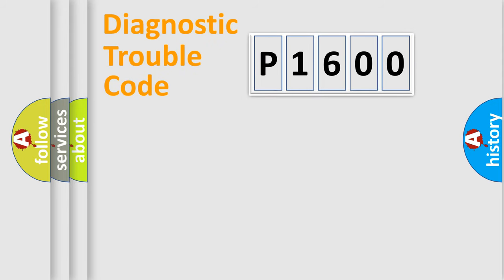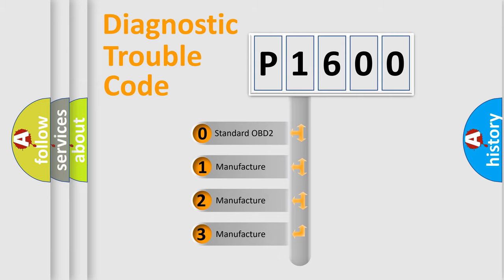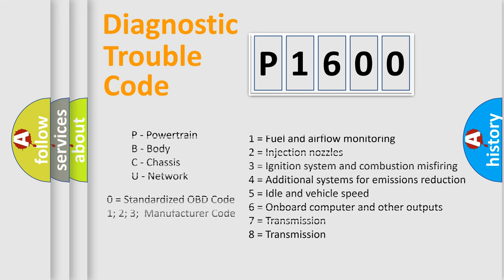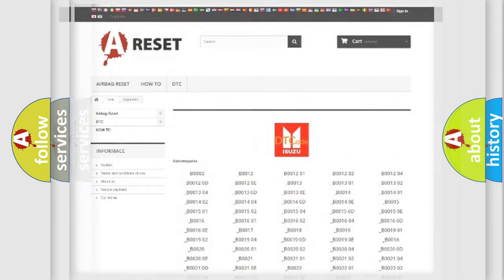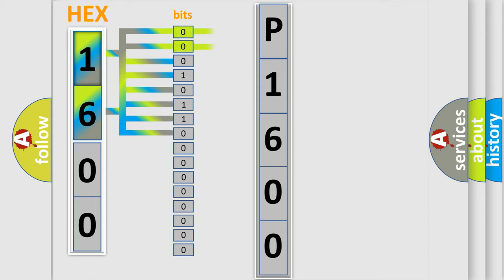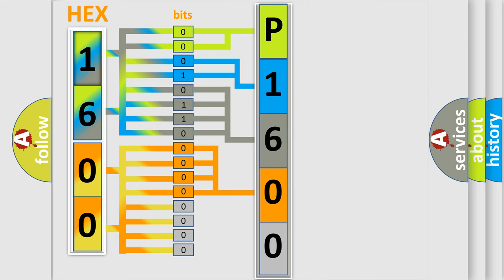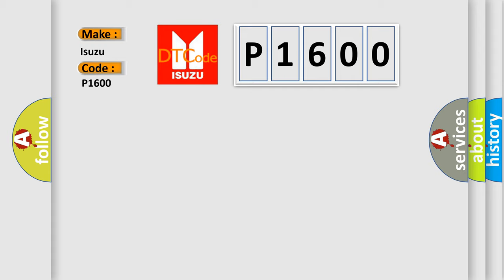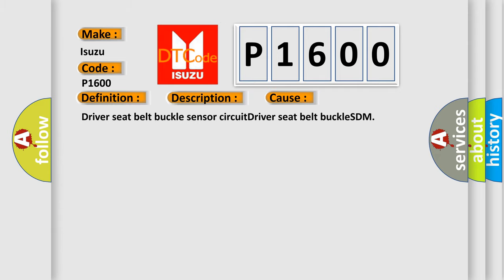DTC Isuzu P1600 Short Explanation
Contents:
0:21 Basic DTC analysis according to OBD2 protocol standard.
1:48 Insight into programming
2:58 A diagnostically understandable description of the Diagnostic Trouble Code
3:05 Basic error definition

Make:
Isuzu
Code:
P1600
Definition:
Driver Seat Belt Buckle Sensor Circuit Open (Advanced Only)
Description:
Driver seat belt buckle sensor circuit has been shorted to power circuit or opened.
Cause:
Driver seat belt buckle sensor circuitDriver seat belt buckleSDM